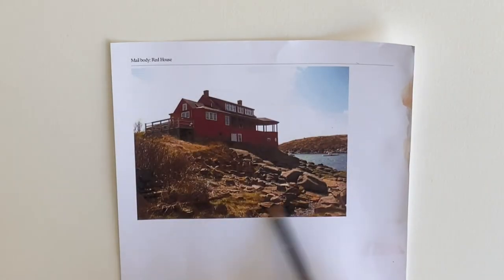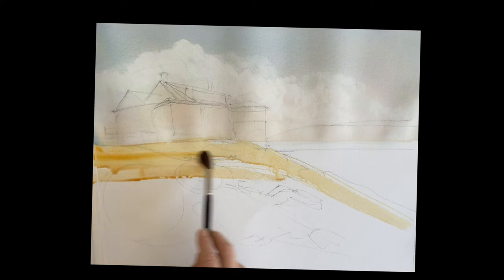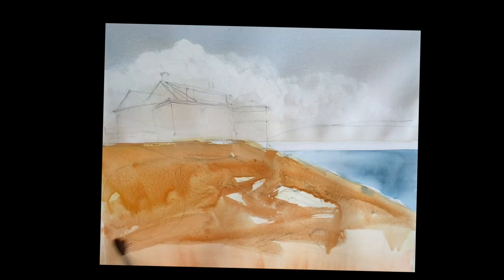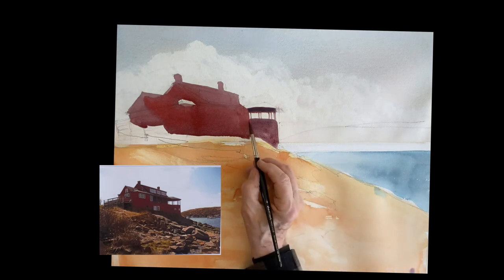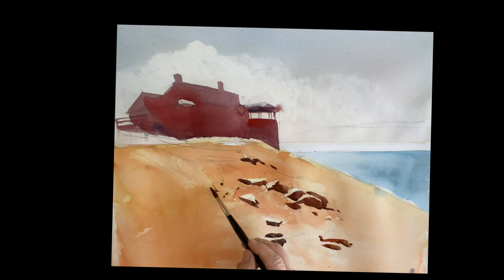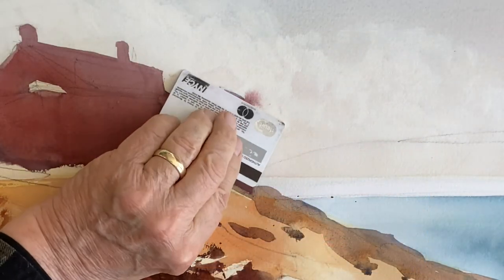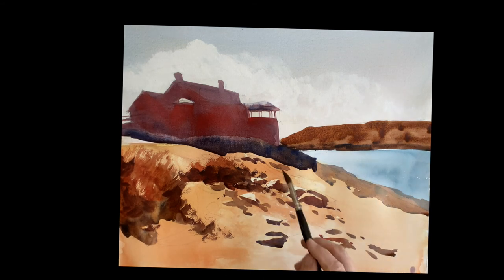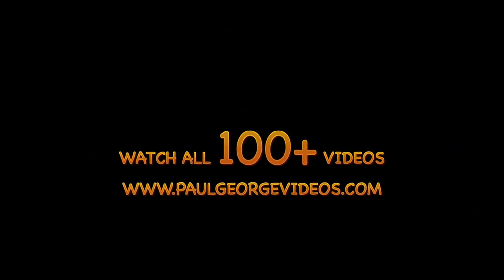Easy Watercolor with Paul George, Paul paints the iconic Red House on Monhegan Island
Paul George demonstrates how to paint many subjects in watercolor, offering a paint along format, this is a watercolor of the iconic Red House on Monhegan Island, the Artists Island, Maine